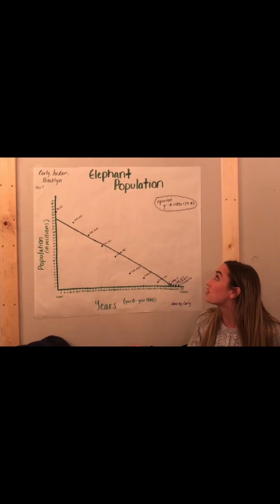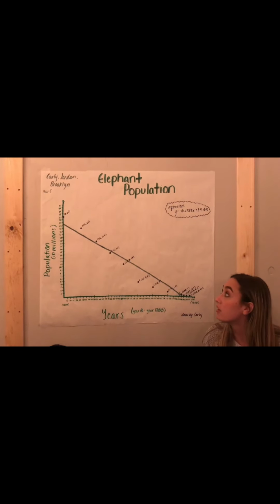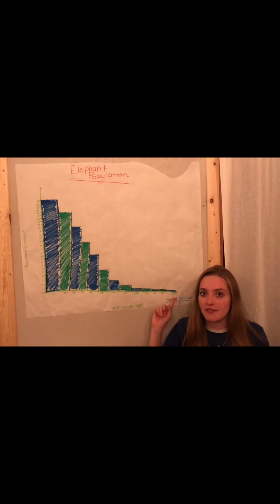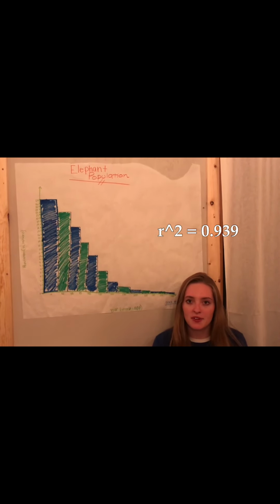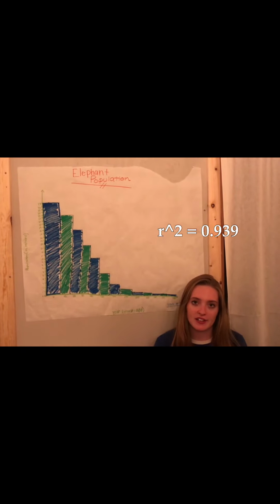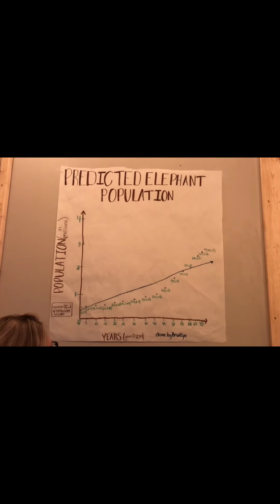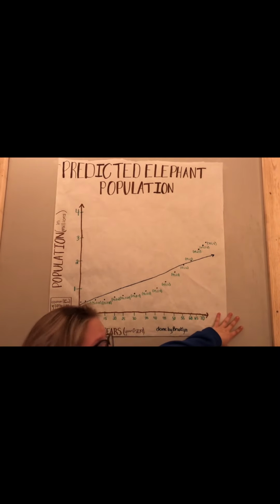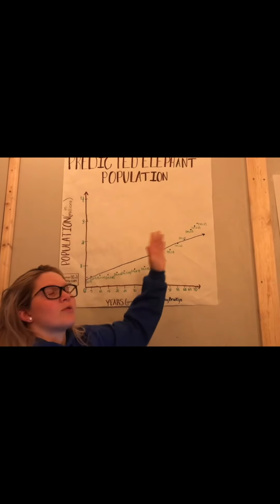Elephant Extinction in Africa - UMN Model // Carly, Brooklyn, Jordan